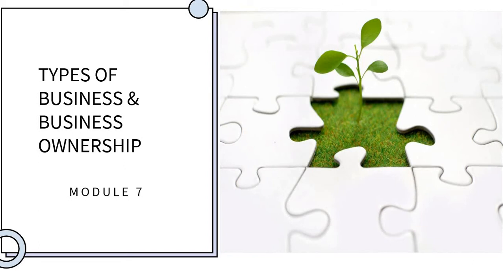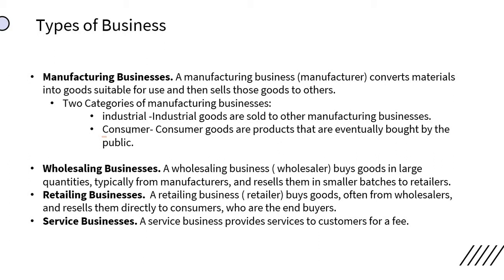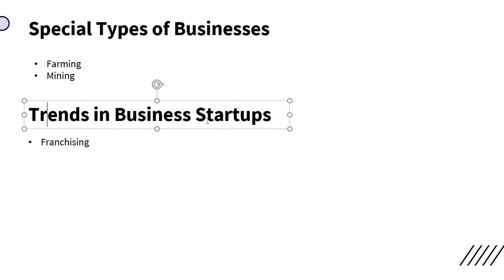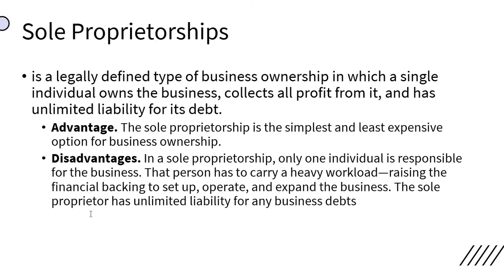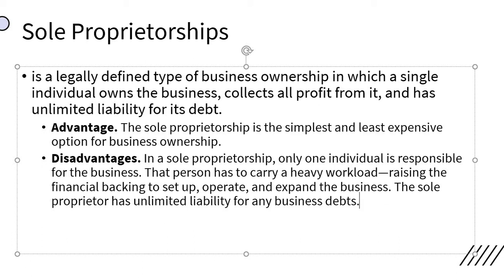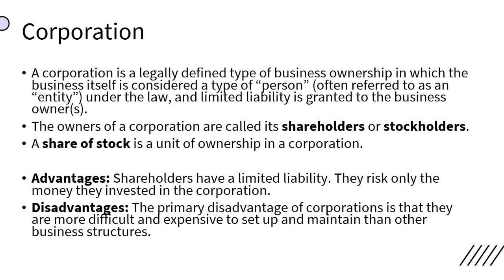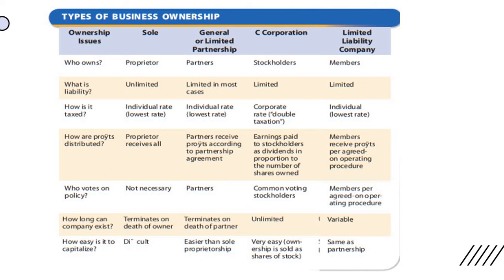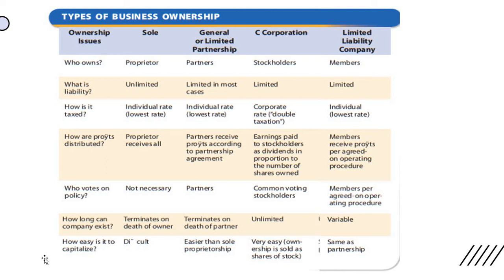module 7 TYPES OF BUSINESS & BUSINESS OWNERSHIP